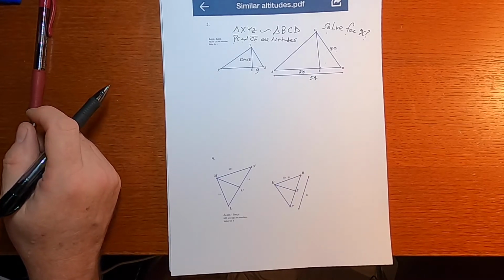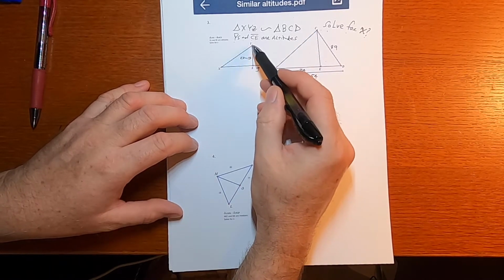Similar Triangles with Similar Altitudes: Find X using Altitudes given some corresponding Dimensions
Given: Triangle XYZ is Similar to Triangle BCD...and Given Corresponding Altitude is shown, with some Dimensions given, Find x.